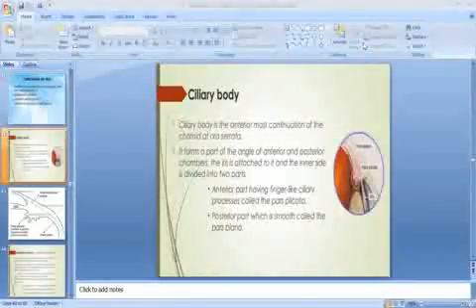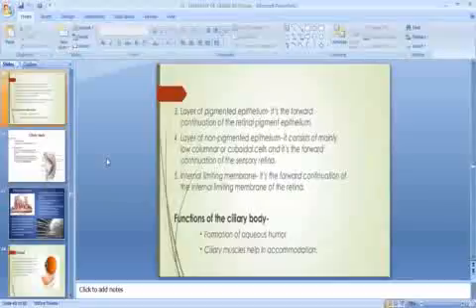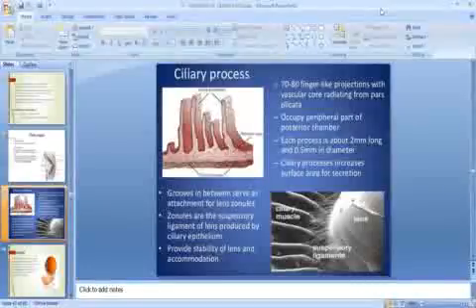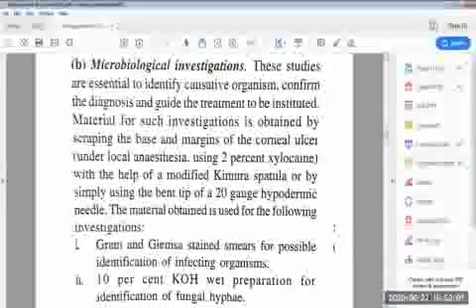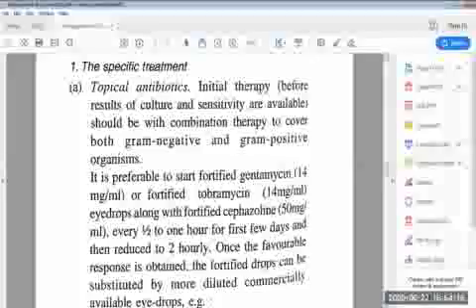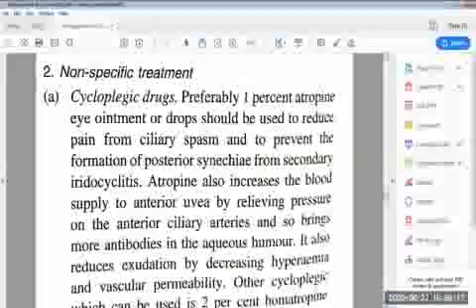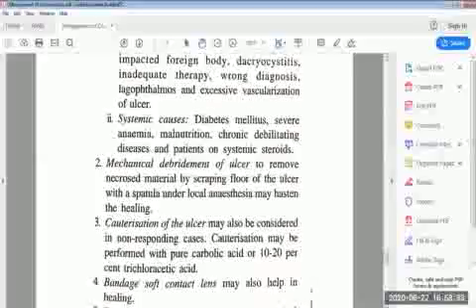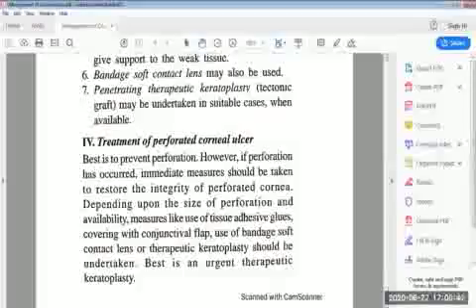7 ANATOMY OF choroid 15 min C